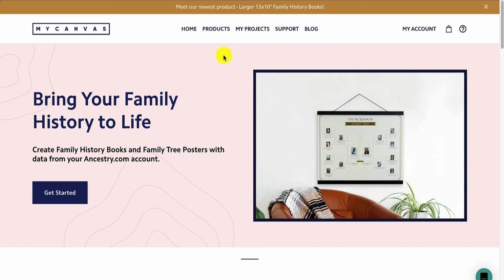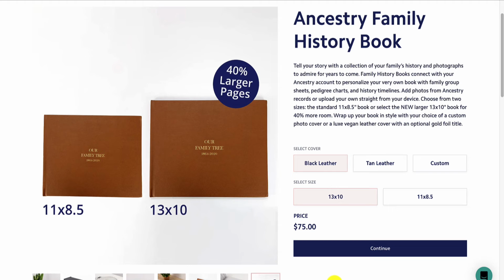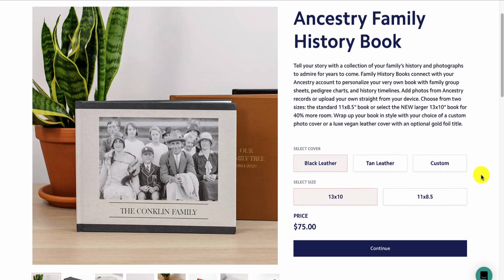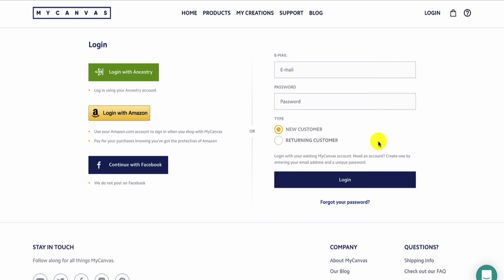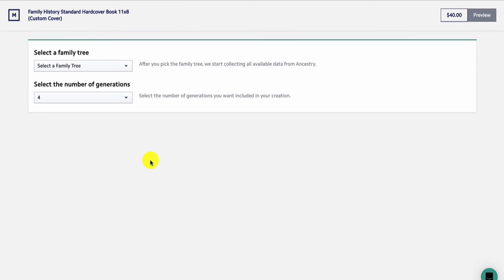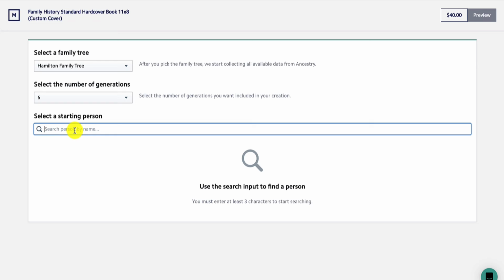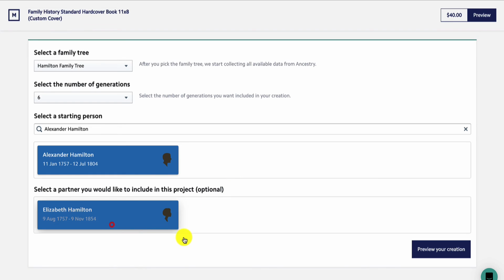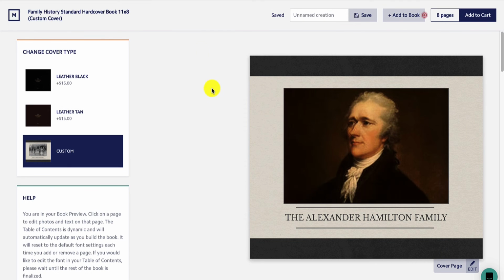Create a New Project: Ancestry Family Tree Book - MyCanvas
Here’s a step by step guide to creating your very own Ancestry Family Tree Book on MyCanvas. You’ll want to be sure you’ve created your family trees and added all information into your Ancestry account before beginning this process.